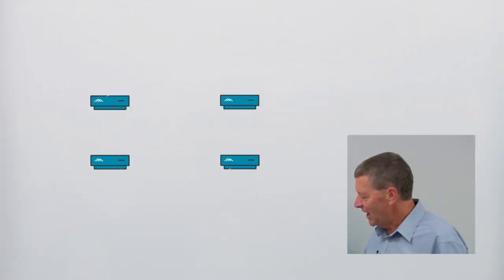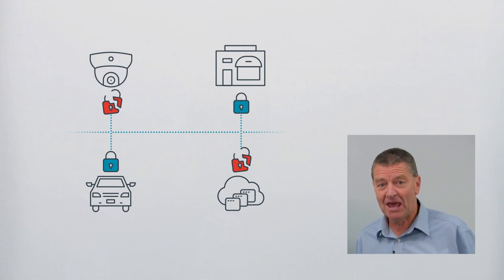Zero Trust vs. VPN for Secure WAN Edge Connectivity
Learn more about how zero trust solutions use an "invitation first" approach, enabling a scalable VPN alternative. Zero trust tunnels can improve and simplify enterprise network security for IoT, vehicles, and stores and offices.